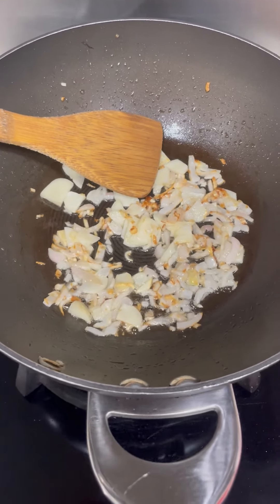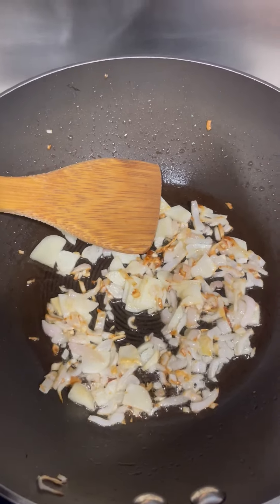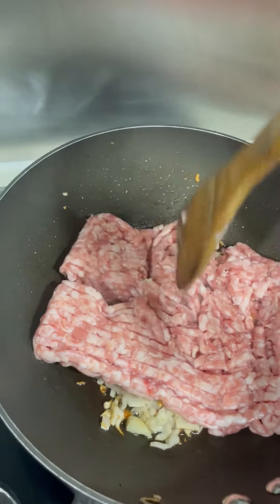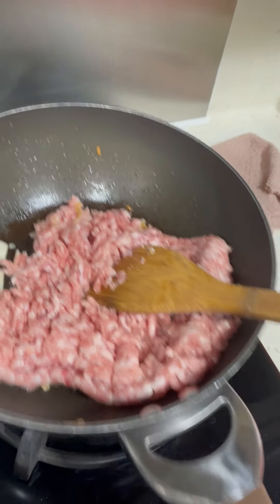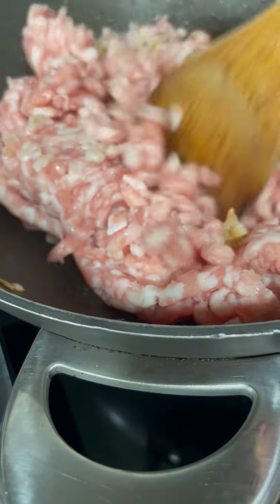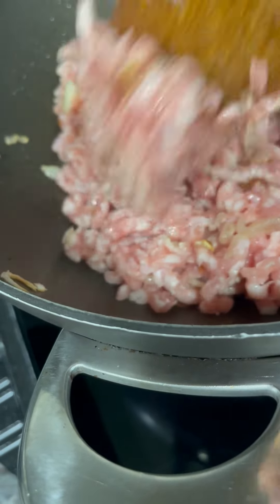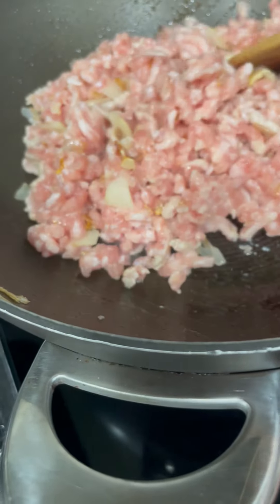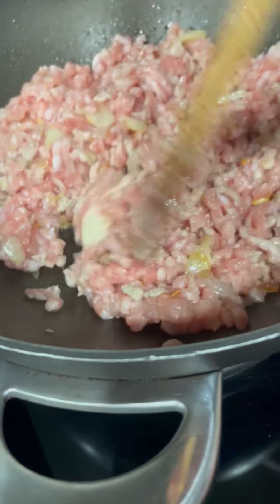STEP-2 COOkING DURING TYPHOON-8 HK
learn how cook savoury pork mice with pumpkin healthy